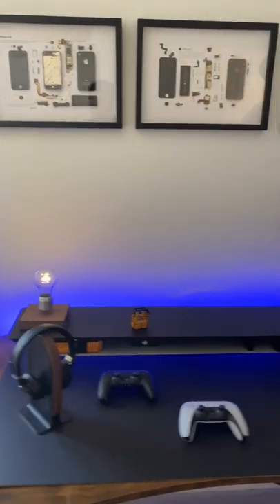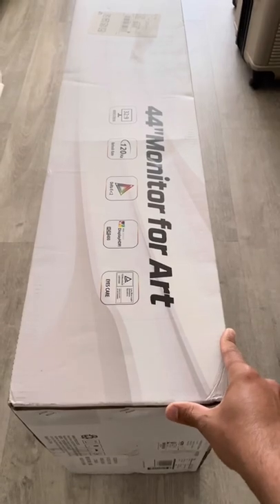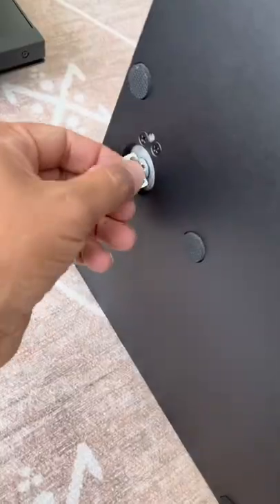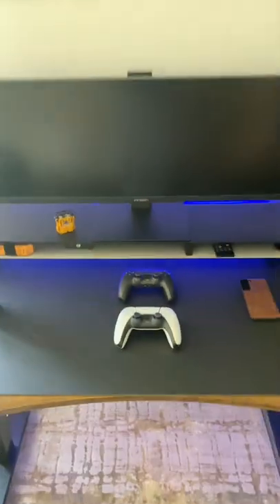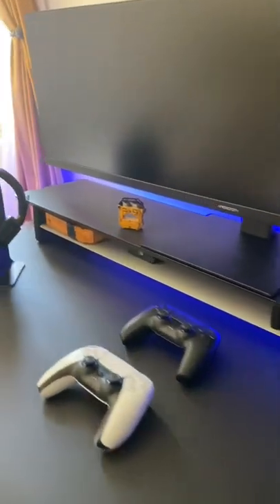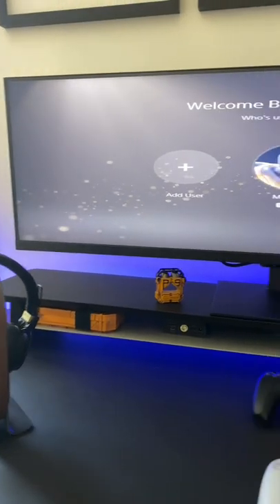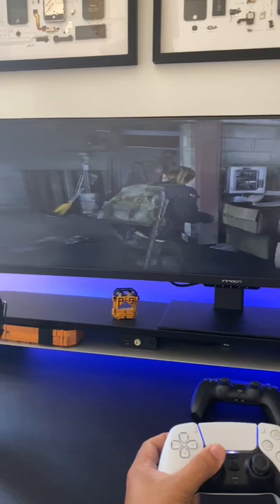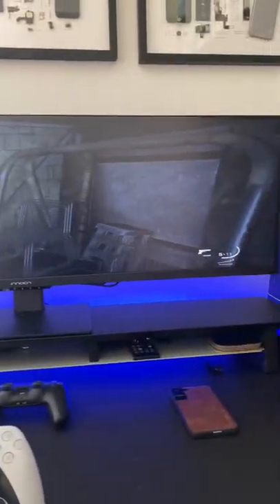44’ Innocn Ultrawide Monitor